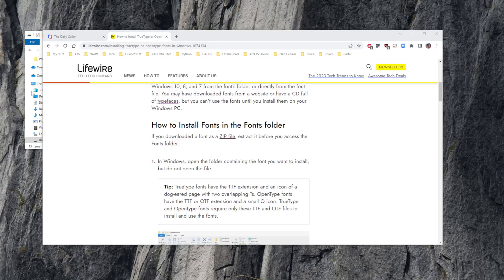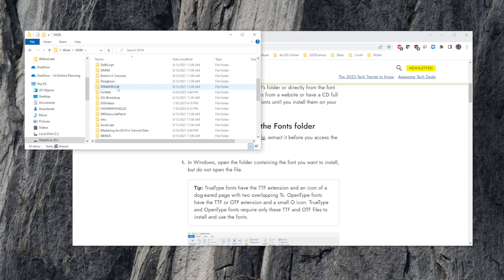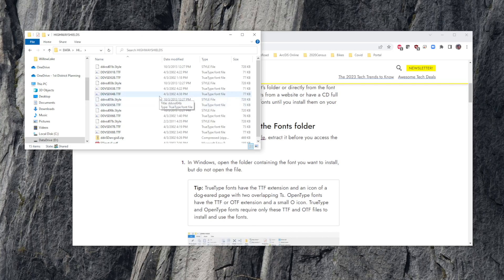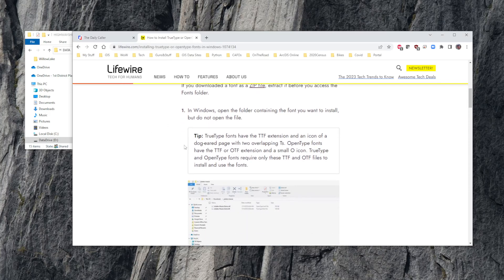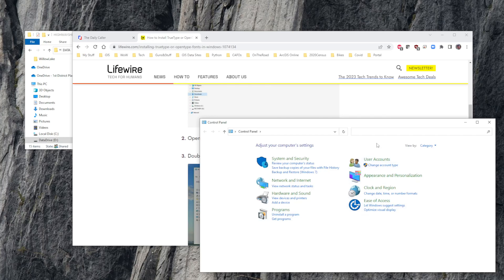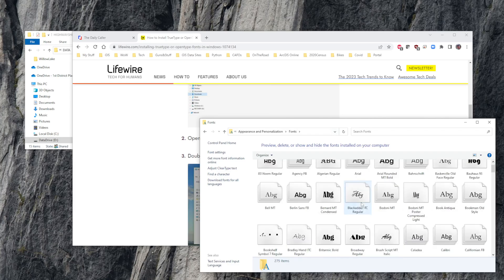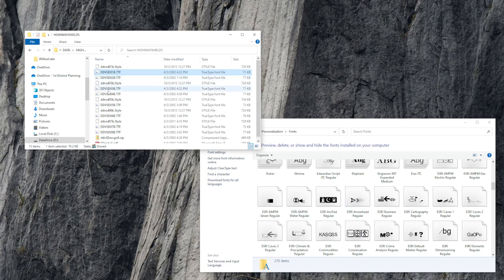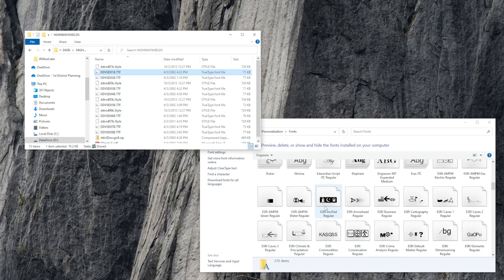Installing True Type Fonts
Installing new true type fonts for use with ArcGIS Symbology